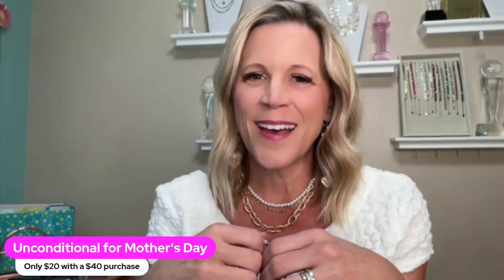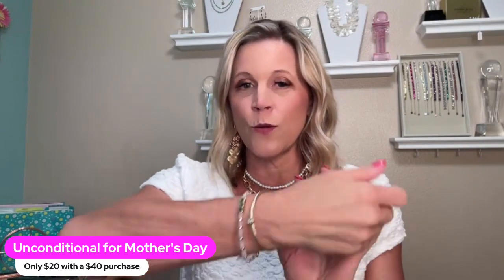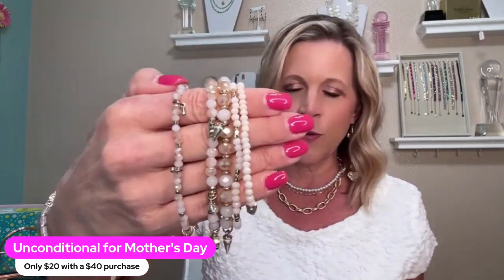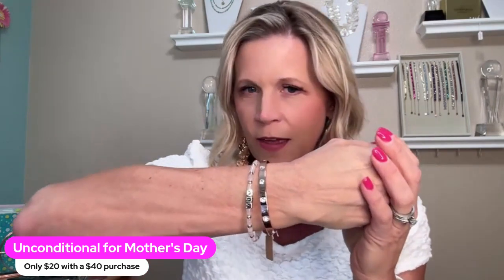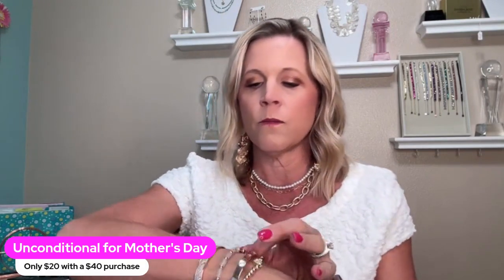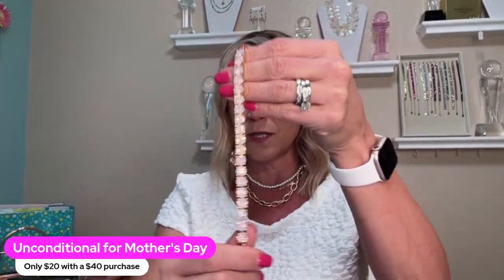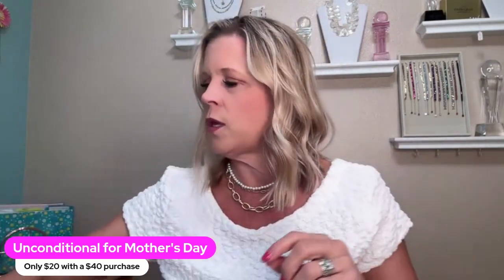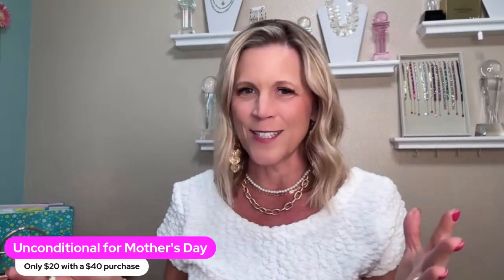5 1 24 Unconditional